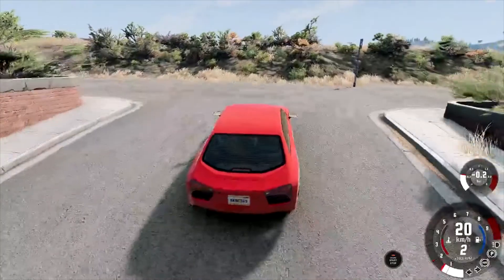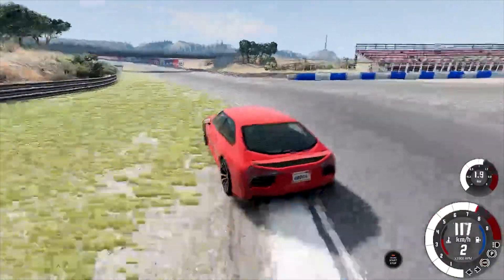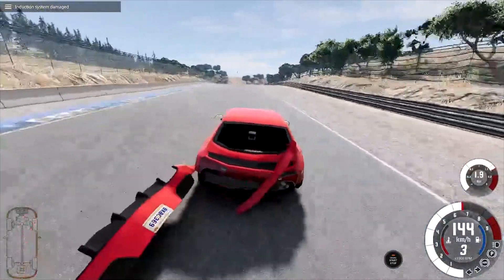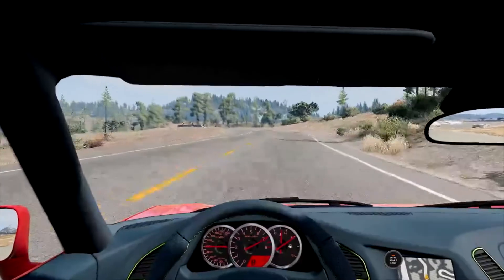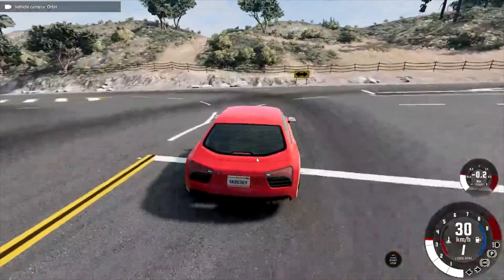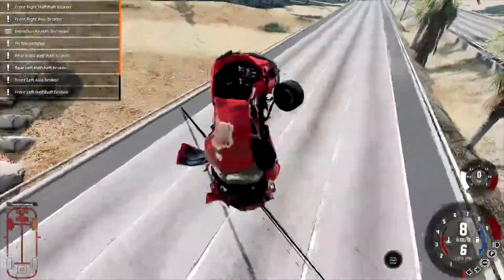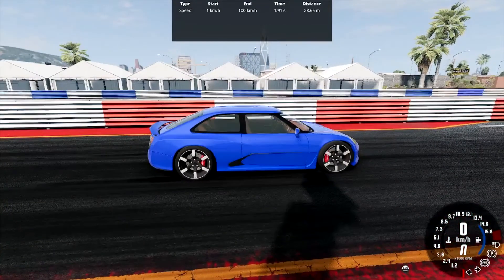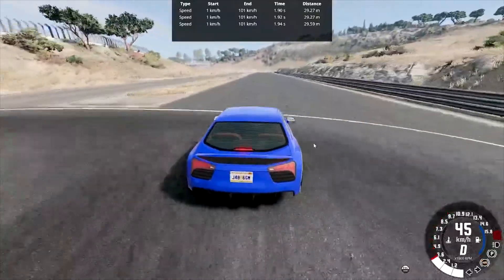Custom Hirochi configs | BeamNG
BEst sounding engien in the game